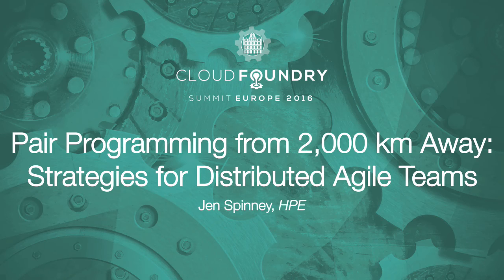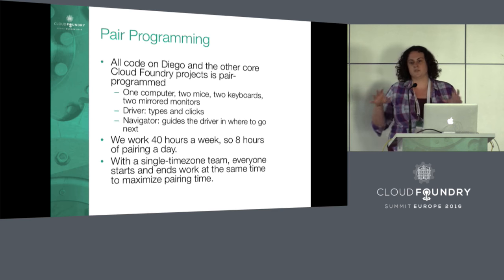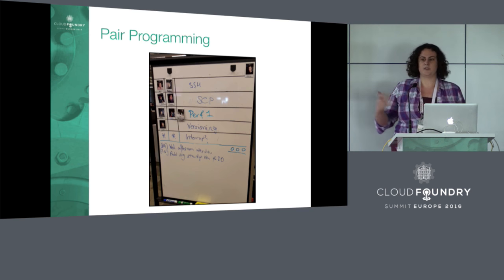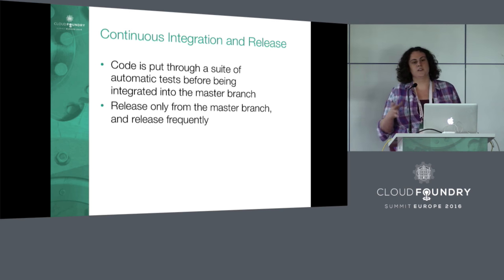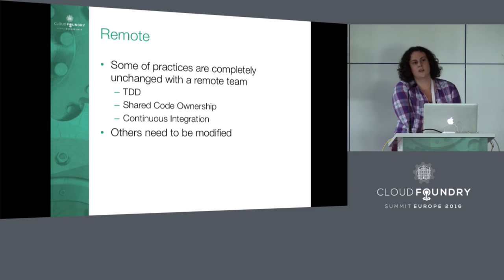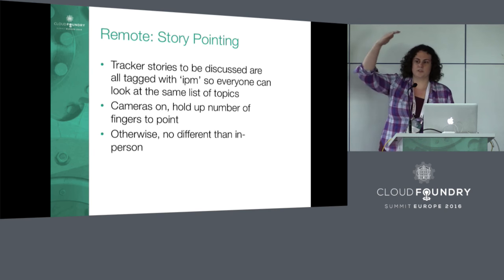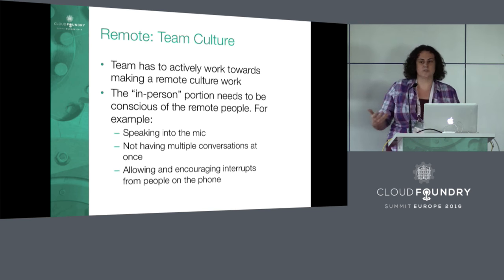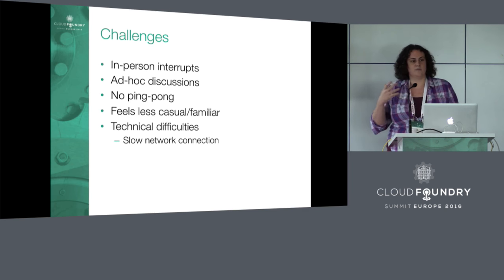Pair Programming from 2,000 km Away: Strategies for Distributed Agile Teams - Jen Spinney, HPE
Cloud Foundry development is driven by several tenants, agile development, test-driven development and of course pair programming. Pair programming is seen as working best when the pairs are right next to each other working on the same computer in the same room, but what do you do when your pair is hundreds and perhaps thousands of miles away? The Diego team has several members who are not located in San Francisco, so remote pairing is part of our daily workflow. This talk will touch on the tools we use, the process we follow, and how we get the most out of a remote pairing situation. Andrew and Jennifer will also look at the drawbacks most often faced with remote teams and discuss a few strategies the we use to combat issues and to keep the remote team members engaged and productive and have a truly distributed agile development team.

About Jen Spinney
Jen Spinney is a software engineer at HP Enterprise, where she works as a core contributor on the CF Diego team. Prior to HPE, she worked at Microsoft on the OData team where she developed a passion for open source and cross-company software development. She pairs remotely from the HPE office in Seattle, WA.